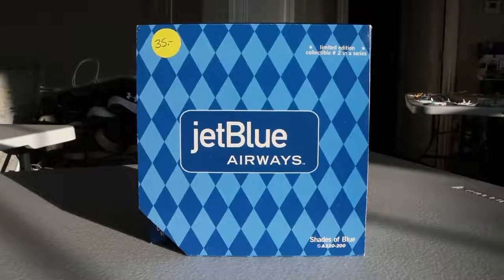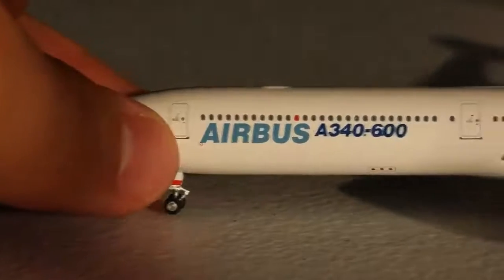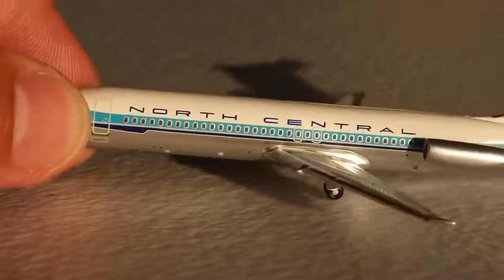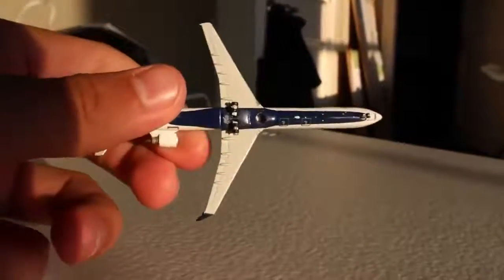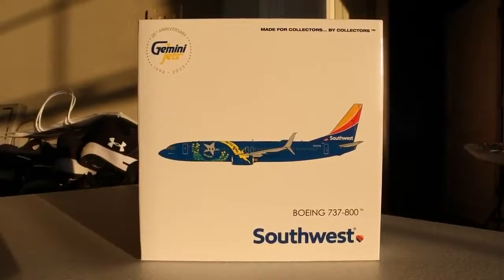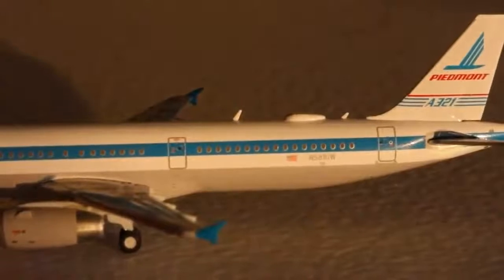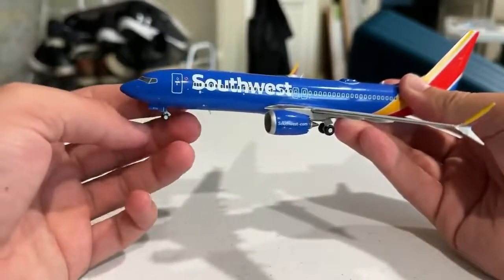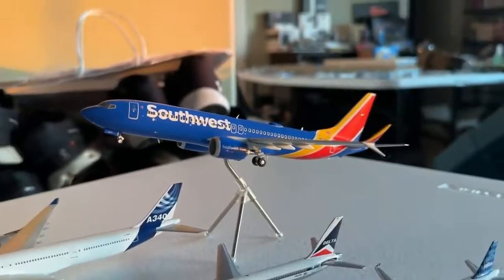9 MODEL GEMINIJETS UNBOXING! | Massive Unboxing #47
► Welcome back guys, today we have Massive Unboxing 47 for you all! This Massive Unboxing encompasses some incredible models from GeminiJets, NG Models, and more! I'm so excited to get more great models - there are some really nice ones here! I hope you all enjoy!